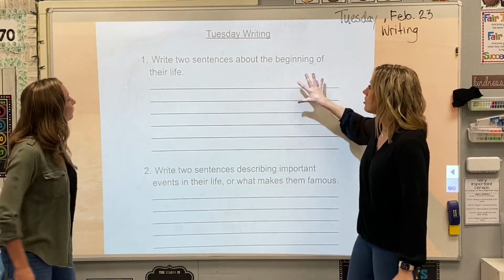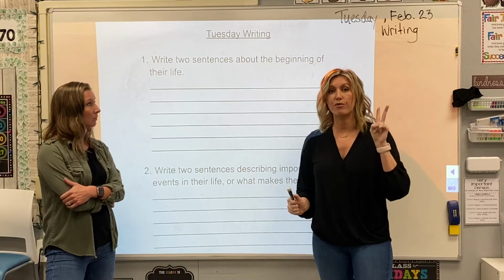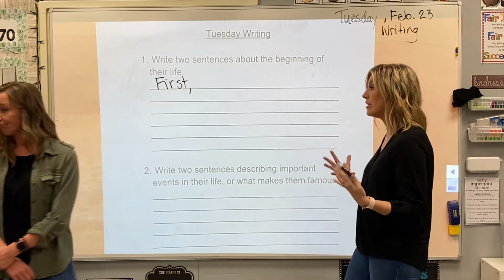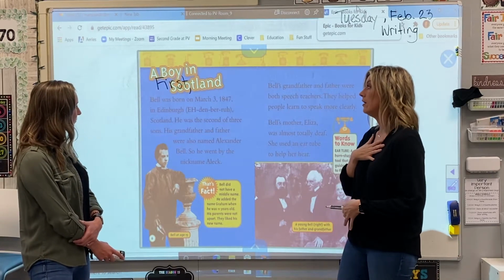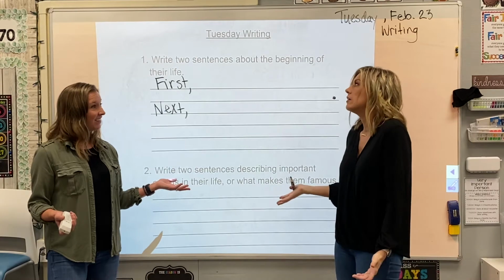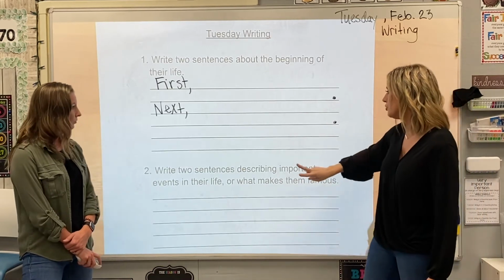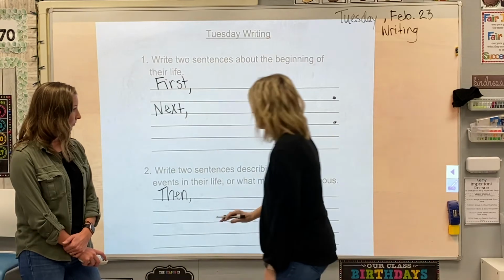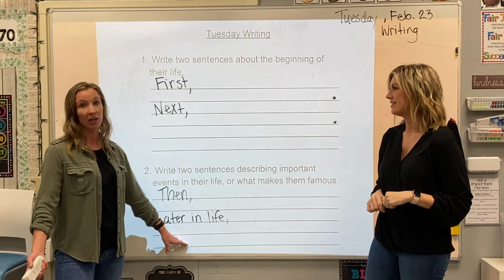Writing (Second Grade): Biography Body Paragraphs